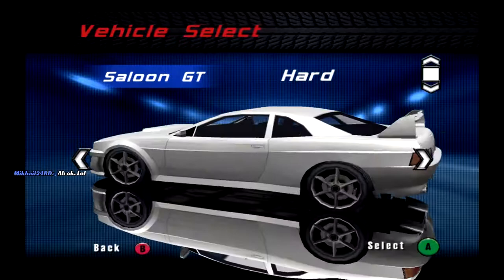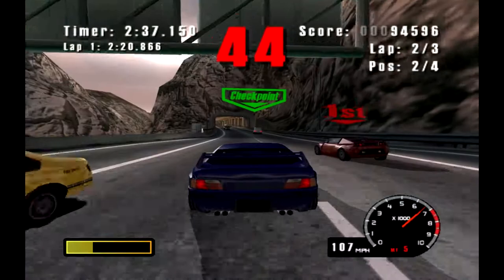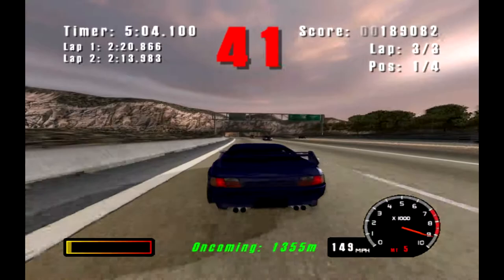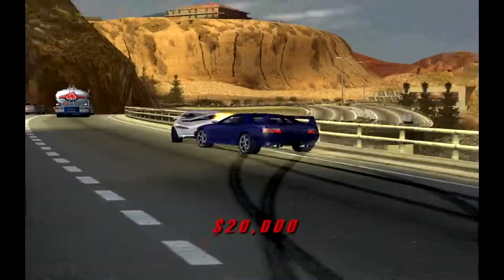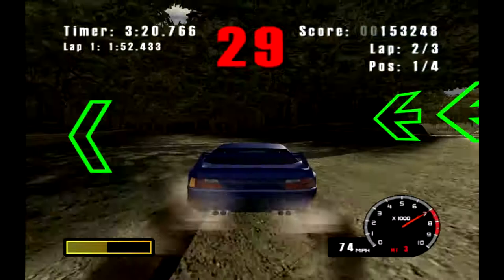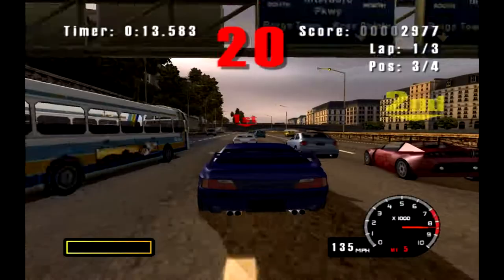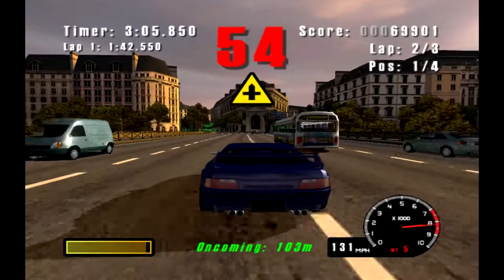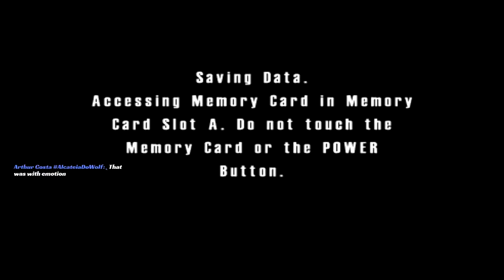Let's Play Burnout: Twilight Grand Prix (Part 8)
Welcome To Let's Play Burnout Part 8 of 10!